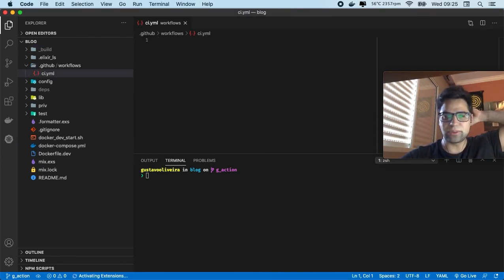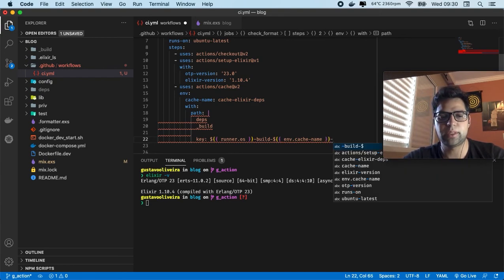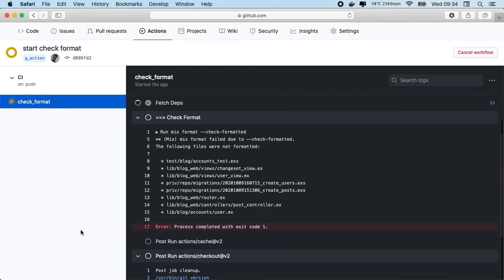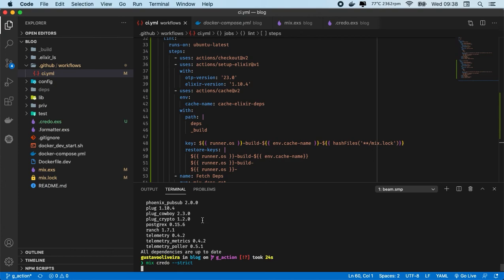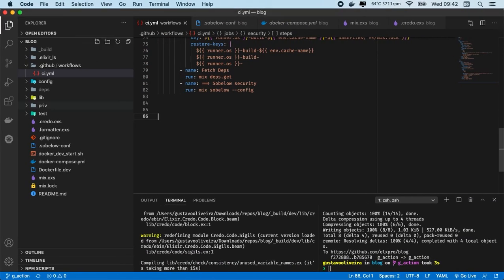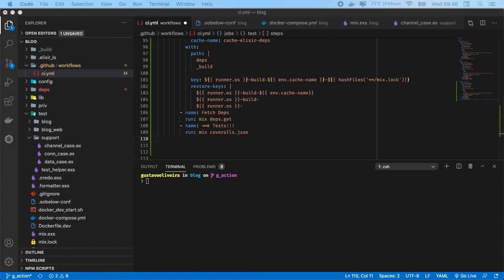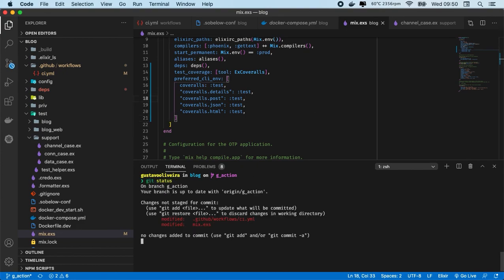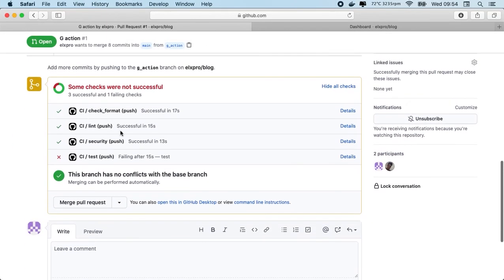Perfect Pipeline CI using Elixir & GithubActions